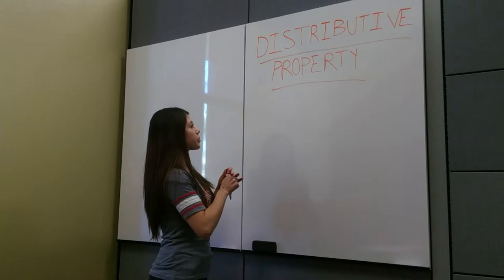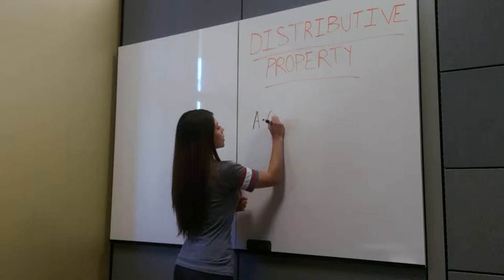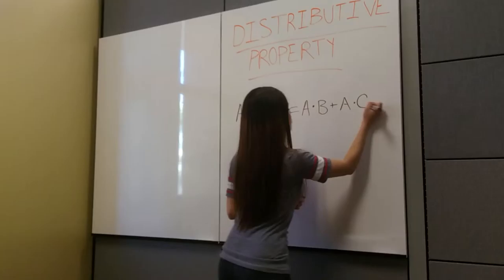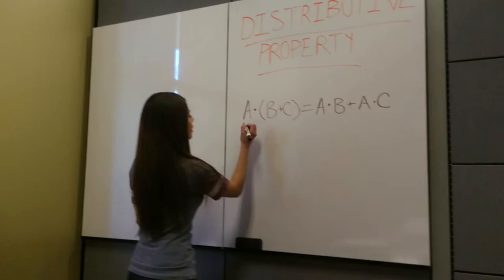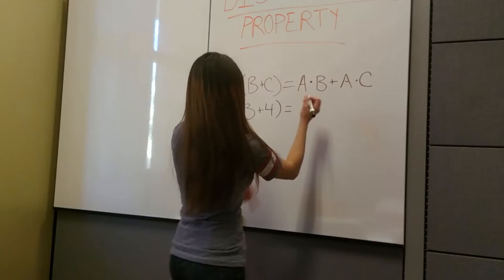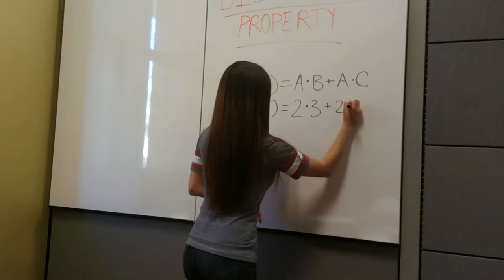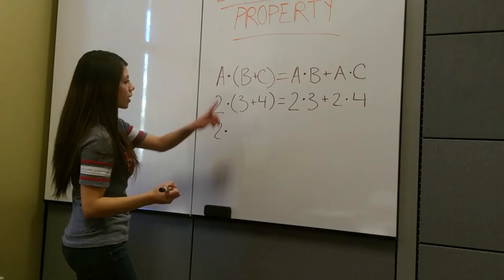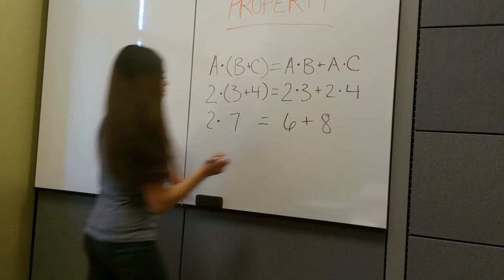Alyssa explains the distributive property